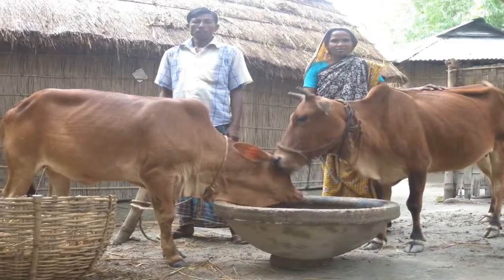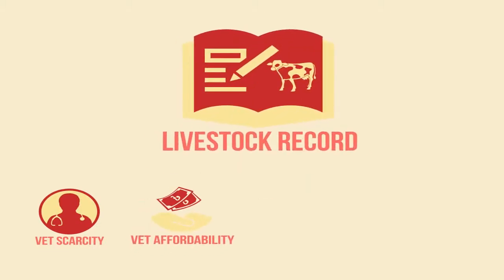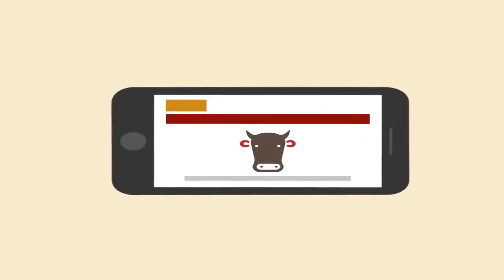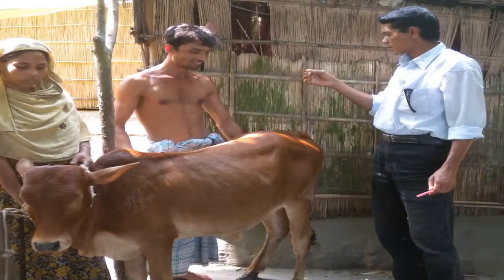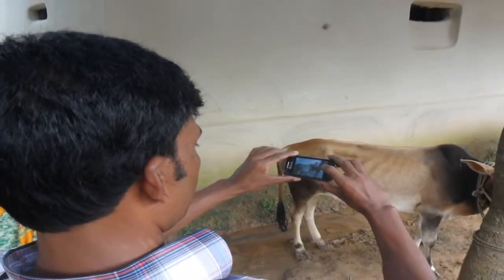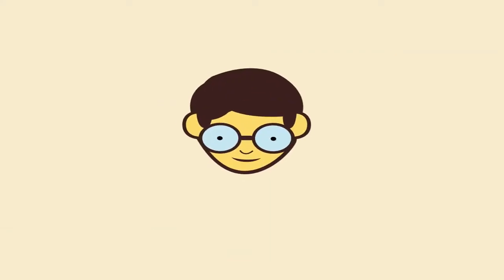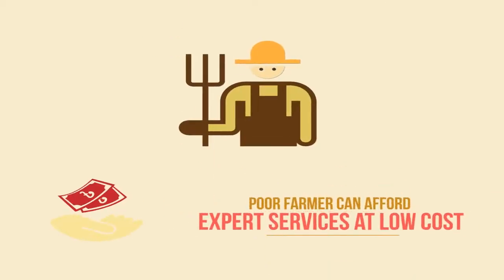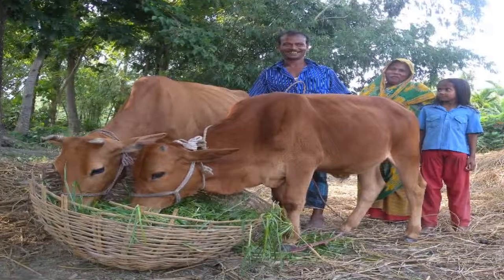Mobile Application based Livestock Management System (mLivestcok)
This concept and idea came out from a field when we were visiting one of the cattle farmer. There are scarcity of veterinarian in Bangladesh and that is why this application and service delivery model id developed where and expert veterinarian can diagnose and prescribe remotely.